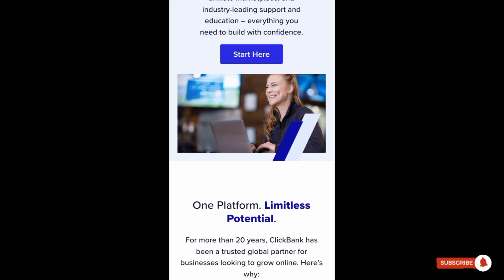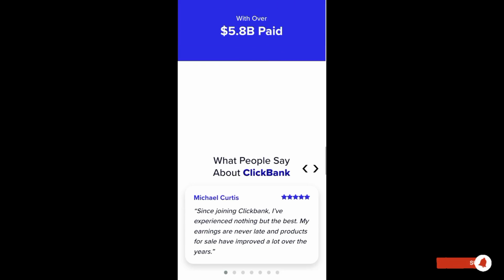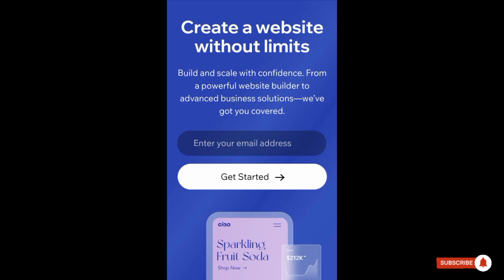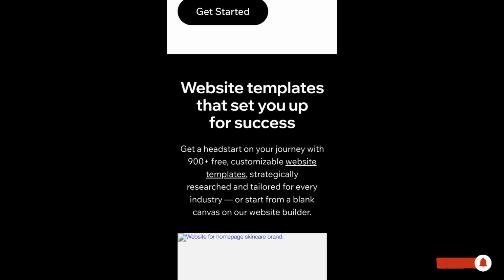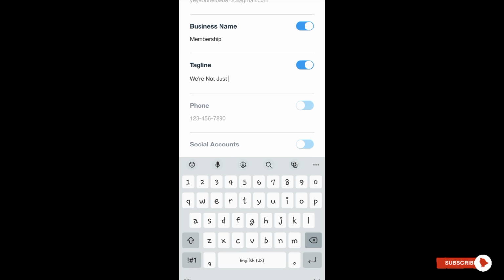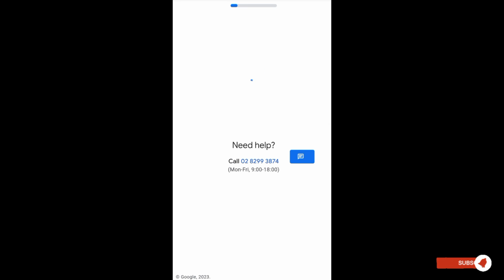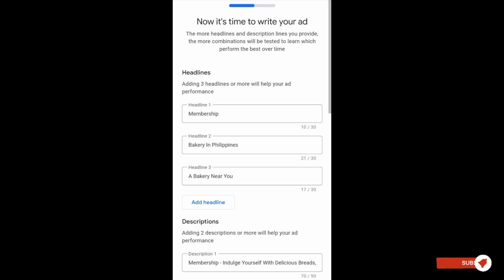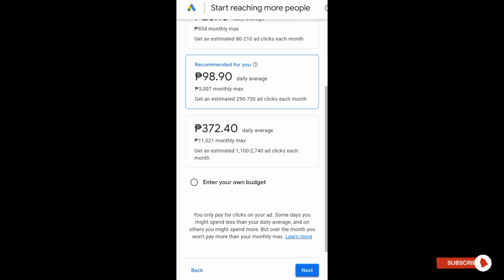How to Write Google Ads For Affiliate Marketing For Beginners